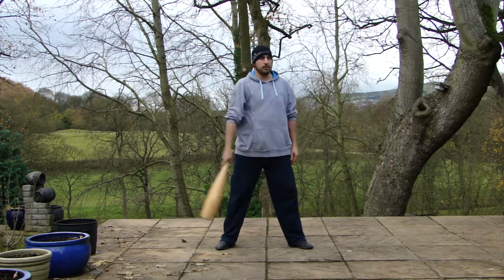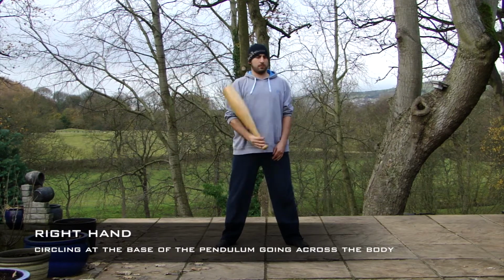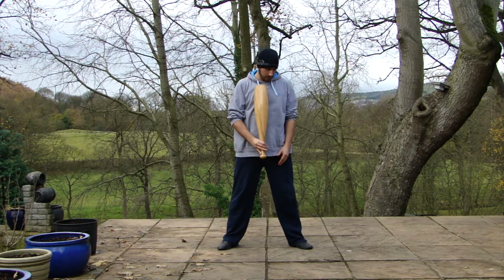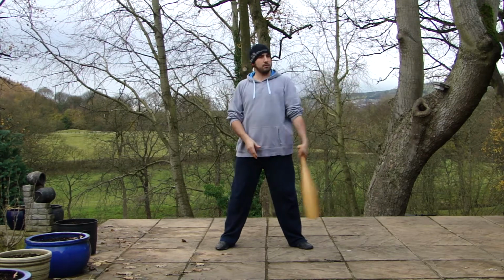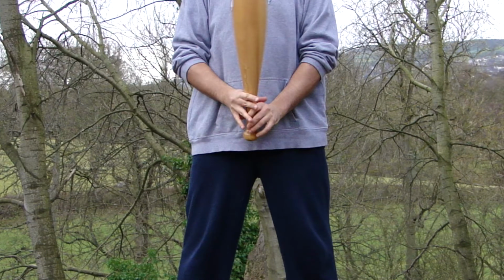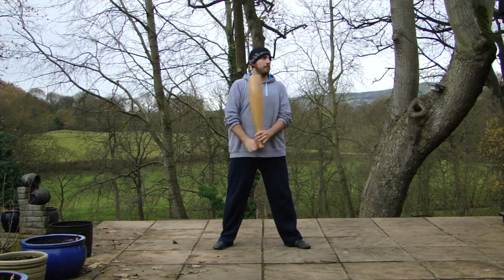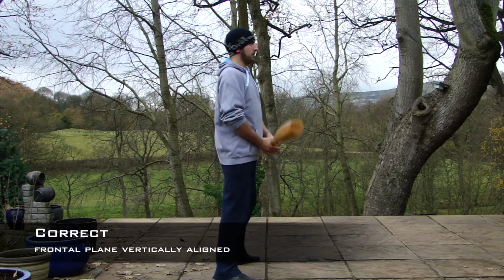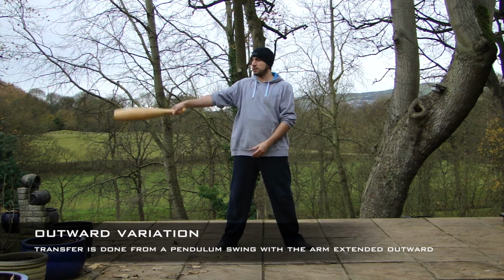Single Club Basics - Frontal Plane Hand Transfer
In this video tutorial I cover Frontal Plane Hand Transfers. This is a basic exercise using a single Indian club.

Remember to take care when training and to use a club thats a suitable weight.